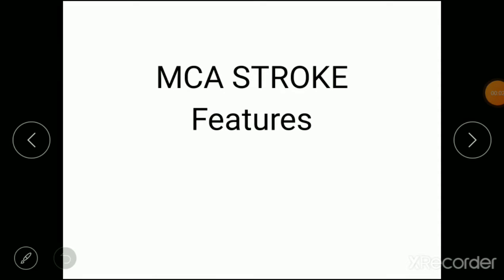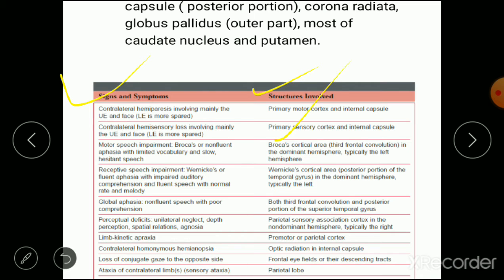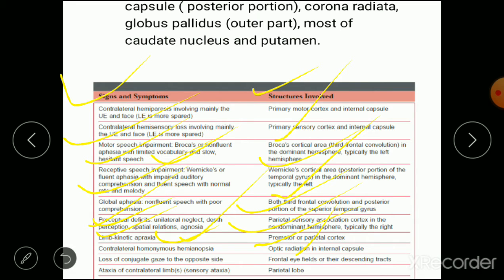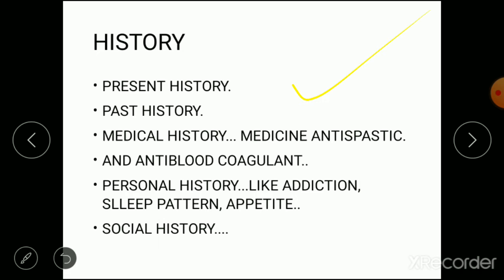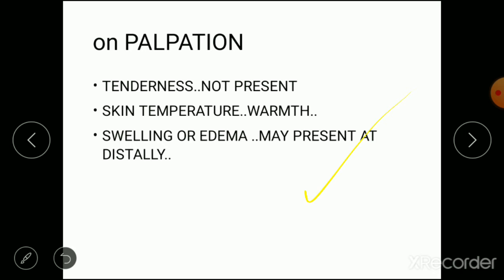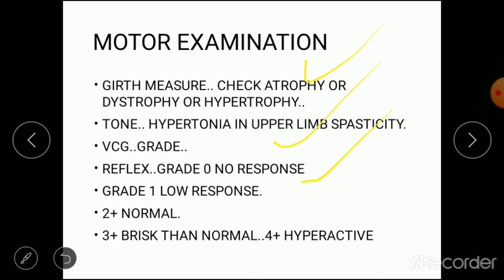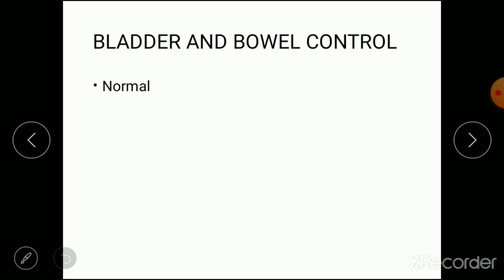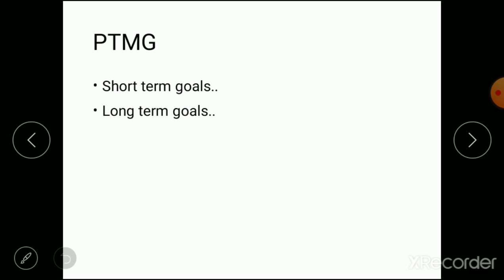MCA ASSESSMENT AND FEATURE